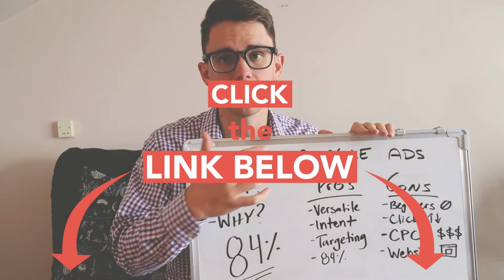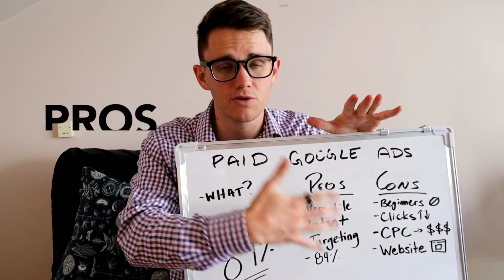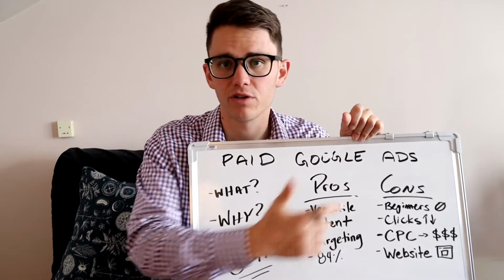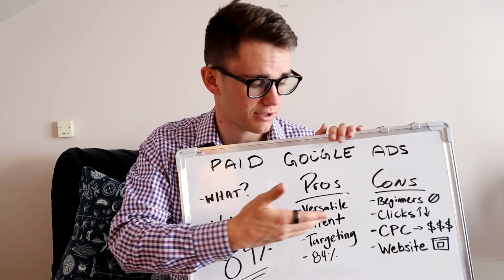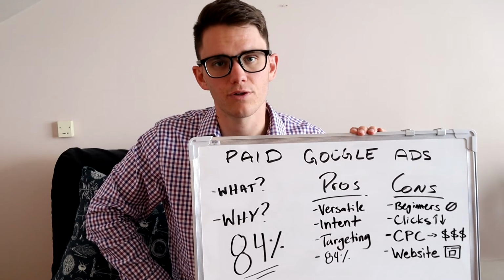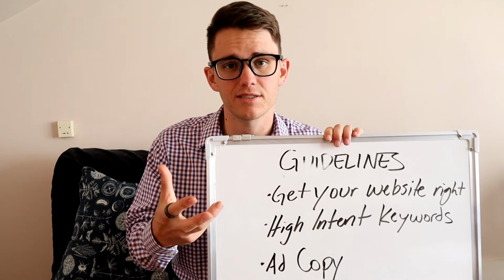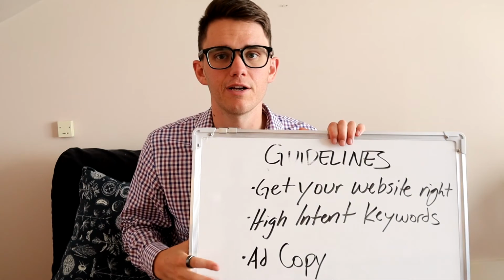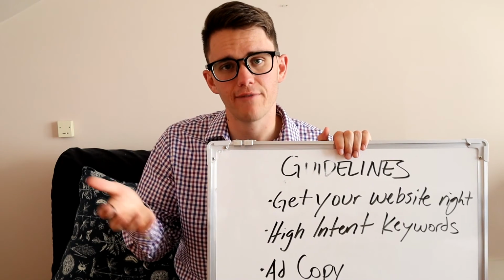The Ultimate Guide to Orthodontic Marketing: Ch 5 - Paid Google Ads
According to statista.com, Google owns 84% of the search engine market. This means that, conservatively, 80% of the people in your convenience radius use Google to search for something.

Appearing at the top of these search results can easily put you in front of hundreds of your ideal customers IMMEDIATELY.

Similar to the ad platforms on social media channels, the ad buying process for Google is extremely sophisticated. Google allows you to target precise neighborhoods you want to pull patients from and change your targeted keywords to focus on bringing in only high-value clicks.

In this video we cover the following:
- What are Google ads?
- Why you should use Google ads as an Orthodontist?
- The Pros and Cons of Google Ads
- Why all clicks aren't created equal...
- What you need to get right BEFORE you run Google Ads
- High v.s. Low Intent Keywords
- Salesmanship in Pixels

Join my facebook group for Advertising for Orthodontists- Free Trainings, Advice, & Support